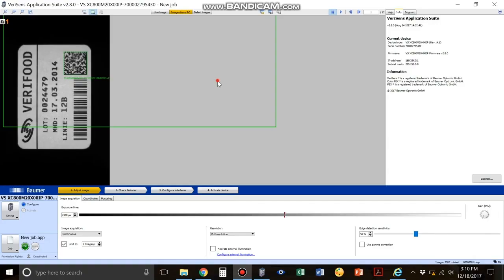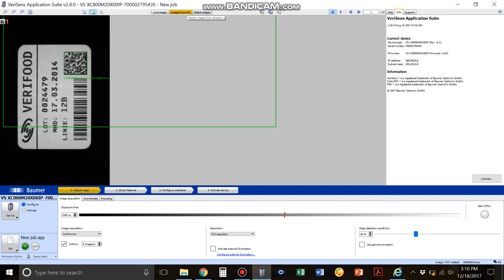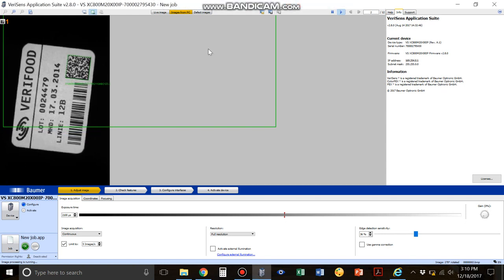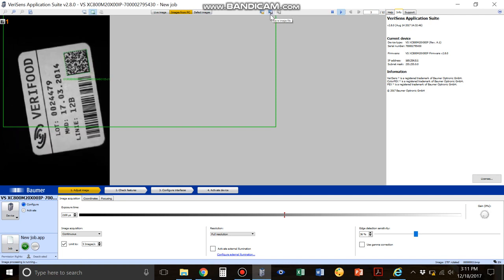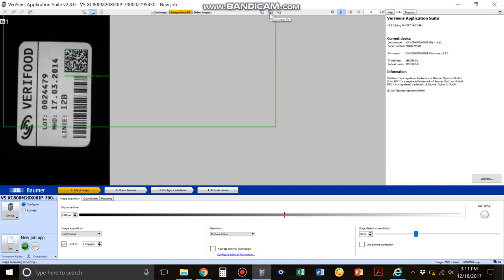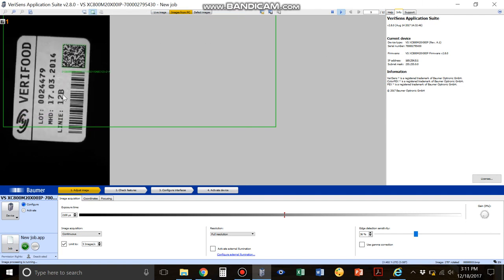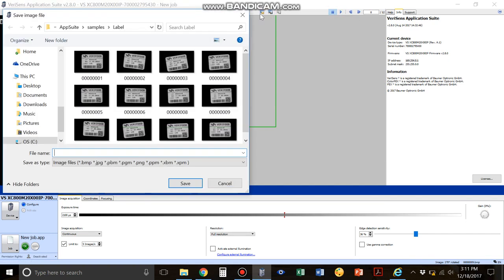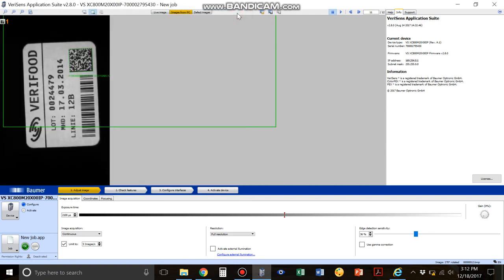Baumer | VeriSens® vision sensors | How to save images in the VeriSens Application Suite tutorial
With the VeriSens Application Suite you can save images with just a few mouse clicks. Check out how easy it is!